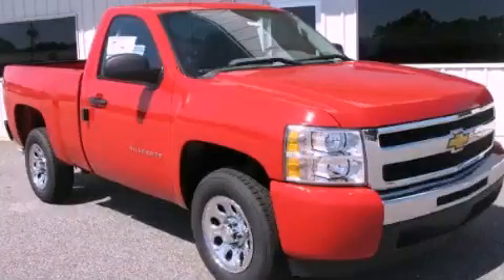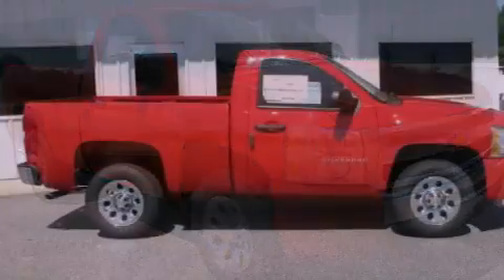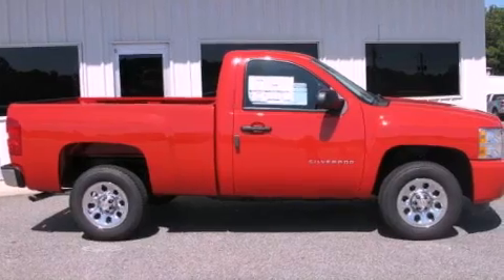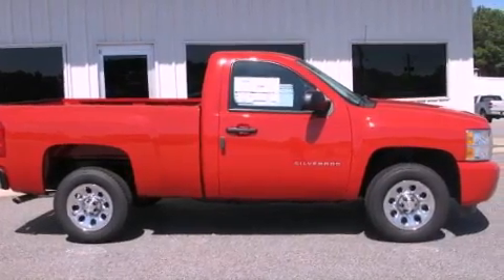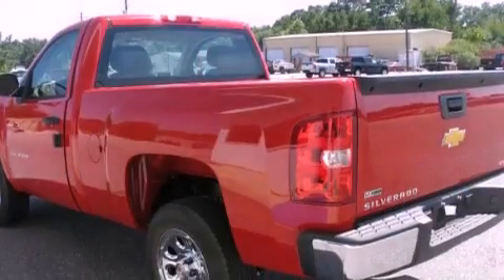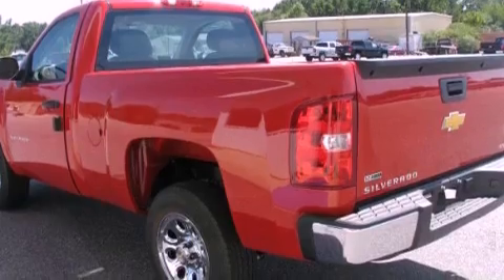2011 Chevrolet Silverado 1500 Gainesville GA 30501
Year : 2011
 Make : Chevrolet
 Model : Silverado 1500
 Engine : Gas/Ethanol V8 4.8L/293
 Trans . : Automatic
 Exterior : Victory Red

 2115 Browns Bridge Road
 Gainesville , GA 30501
 2011 Chevrolet Silverado 1500 Gainesville GA